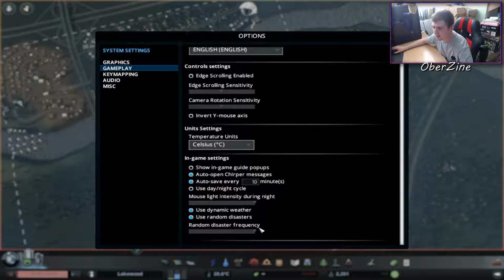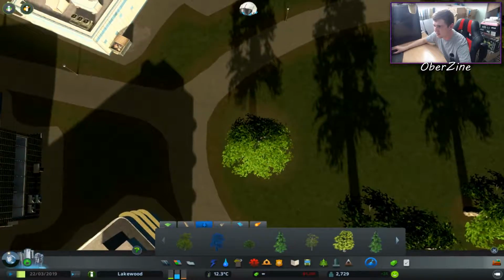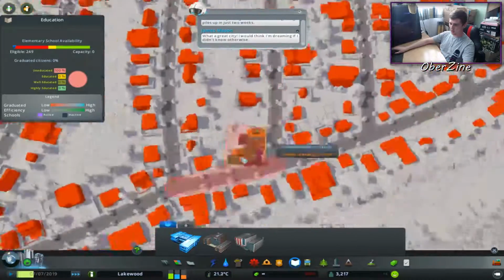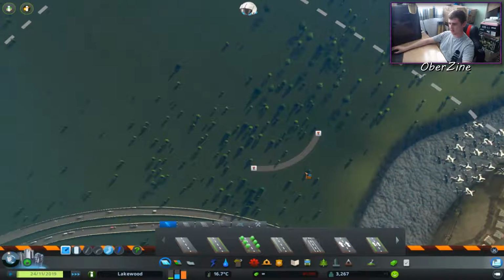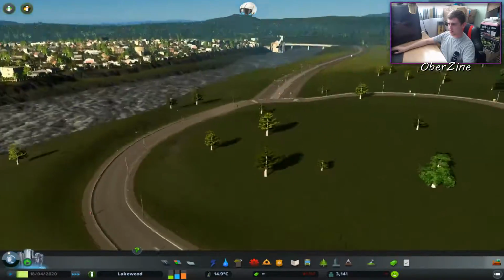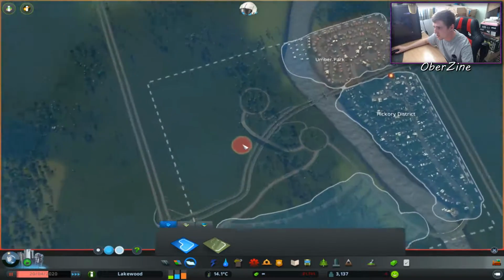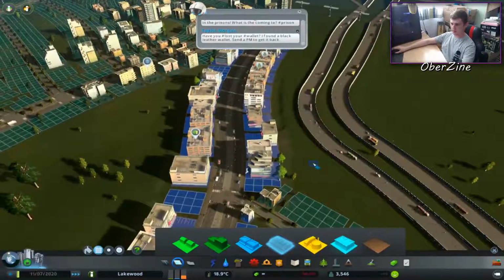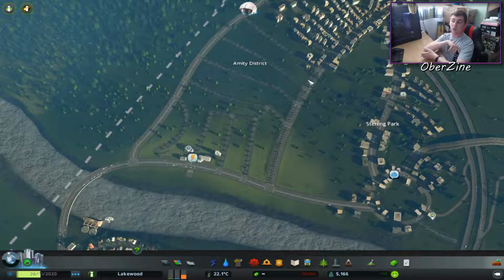Cities - Skylines: More Houses #2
Let's see how well I do shall we.

PC Spec:

CPU - Intel i7 - 5820k Overclocked up to 5.1GHz on a closed water cooling loop

M/B - Asus x99 - a ii

RAM - HYPERx 64GB 2333Mhz

GPU - Sapphire RX 480 NITRO+